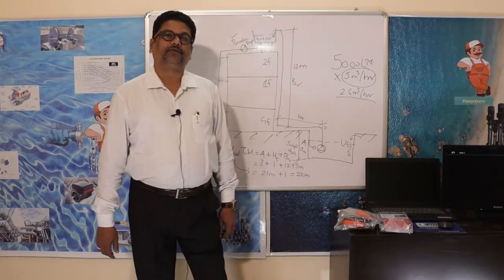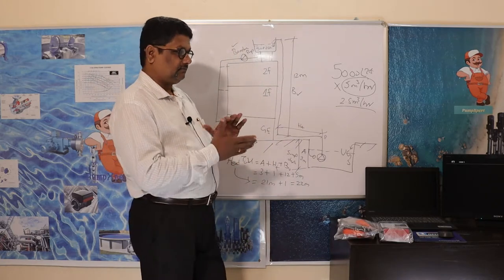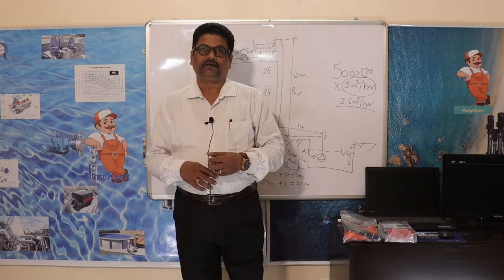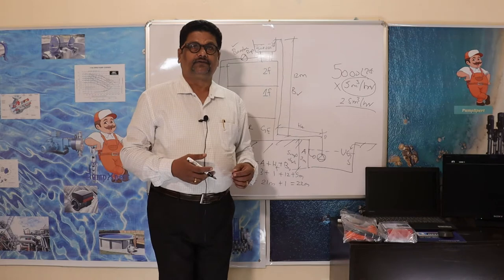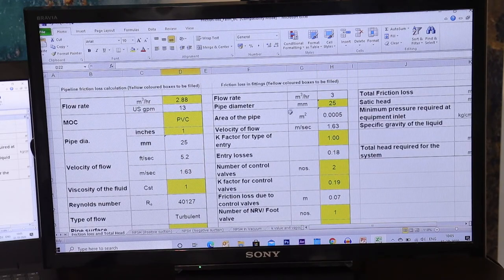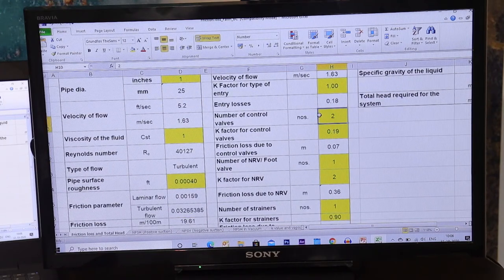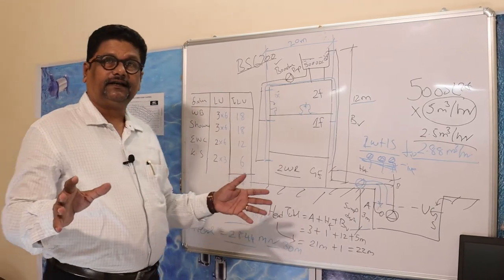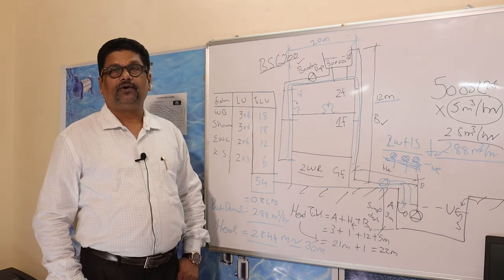Pump Application Engineering Terrace Booster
This video from pumpXpert.com gives you an idea of, how to calculate the peak demand and head for a terrace boosting system.